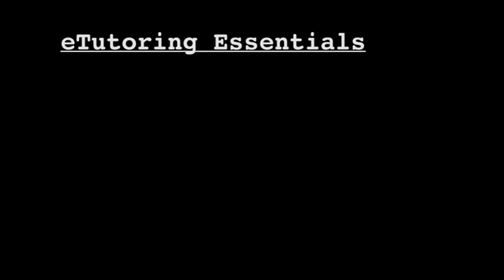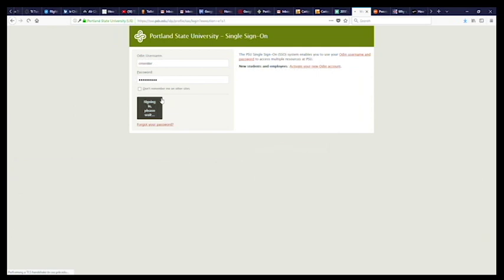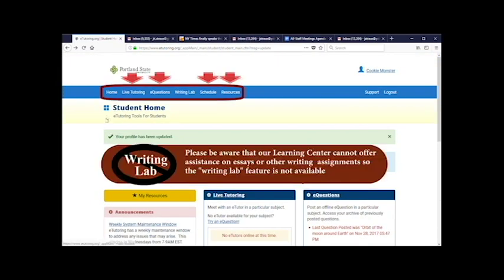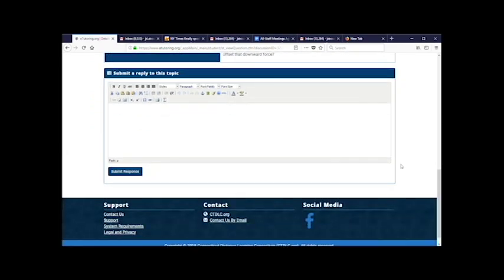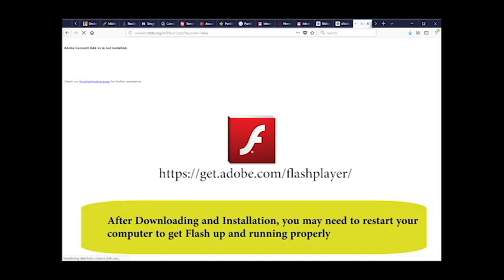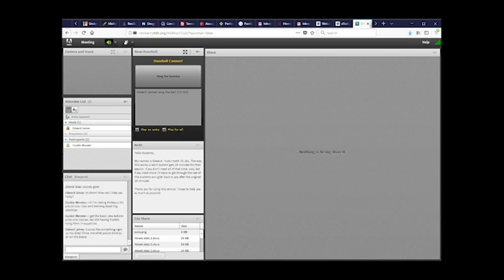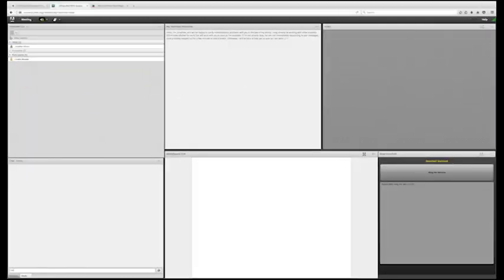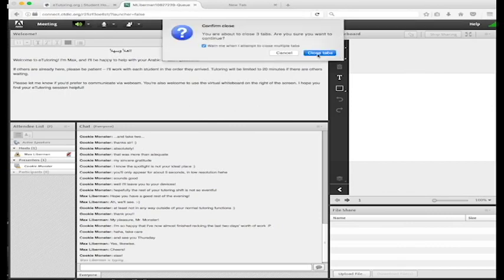Getting Started with eTutoring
Recommended Equipment and Software 0:20
Logging in and Account Creation 1:08
Student Homepage 2:14
eQuestions 2:59
Resources 3:51
Loading eChat 4:19
Starting a Tutoring Session 5:23
Sharing the eChat Room and Netiquette 6:45
Sharing Audio and Webcam 7:47